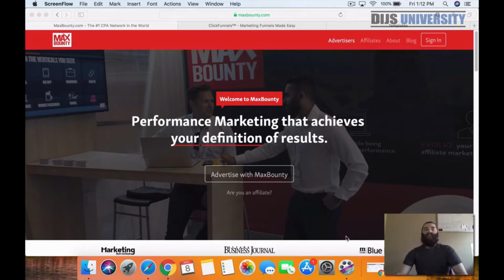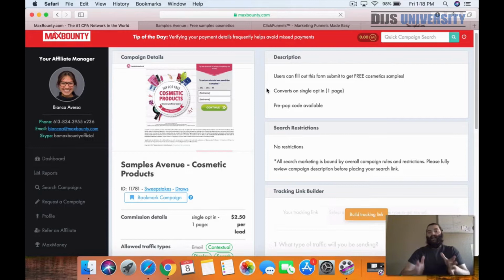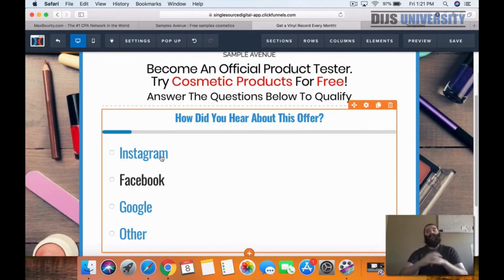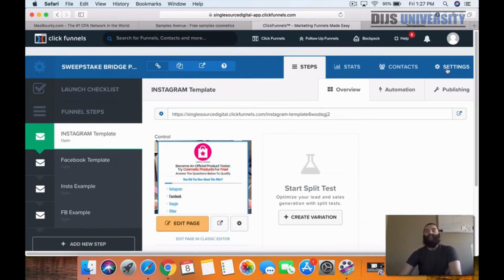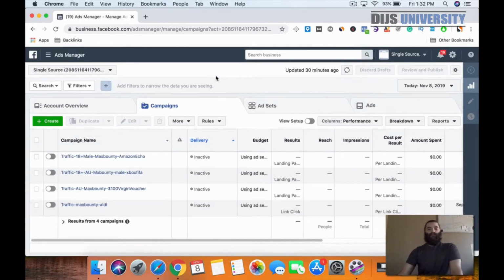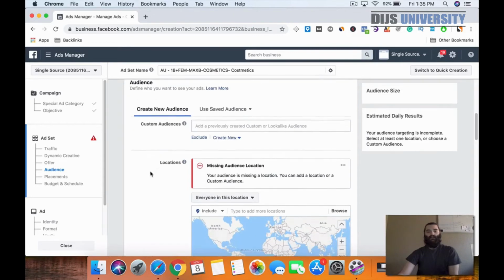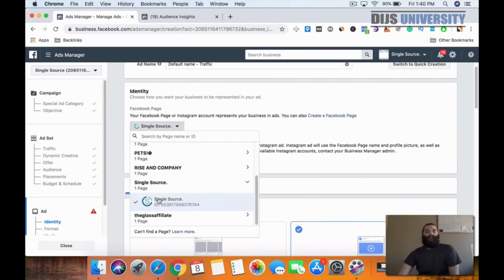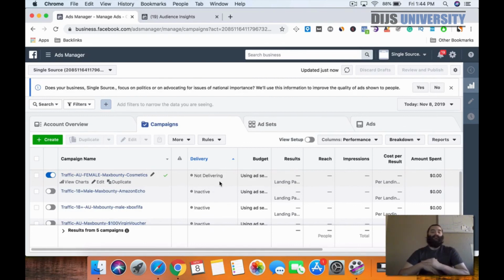Watch This If You Want to Make Money Using CPAGrip & Facebook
Do you want to find out how you can make money using CPAGrip and Facebook? Watch this step by step cpagrip content locker tutorial and find out more.

Facebook ads are targeted to users based on their location, demographic, and profile information. After creating an ad, you set a budget and bid for each click or thousand impressions that your ad will receive. Facebook's most important ad targeting options. Users then see your ads in the sidebar on Facebook.com.